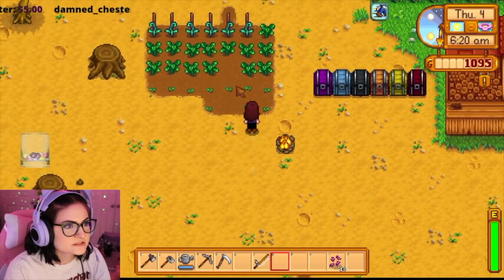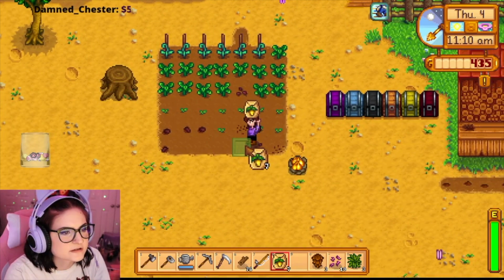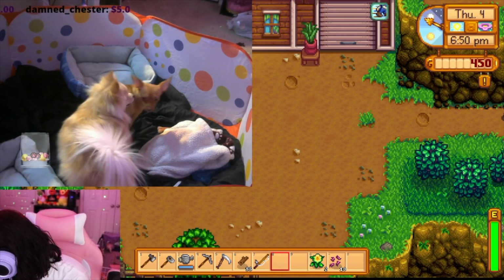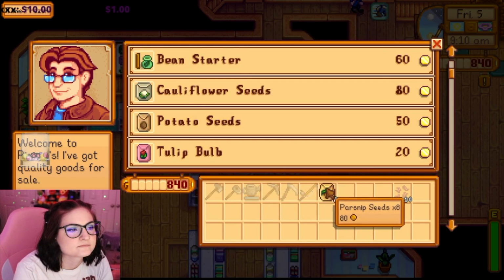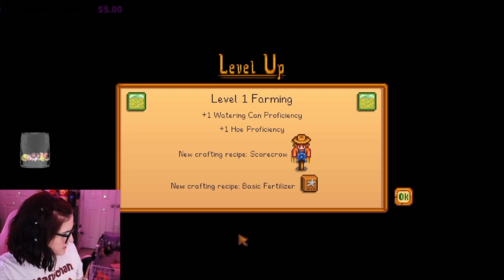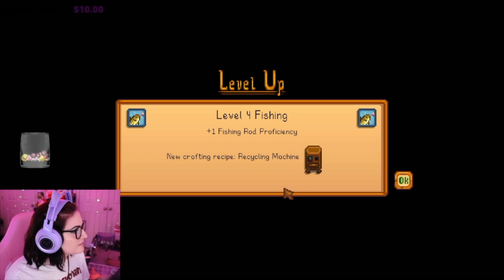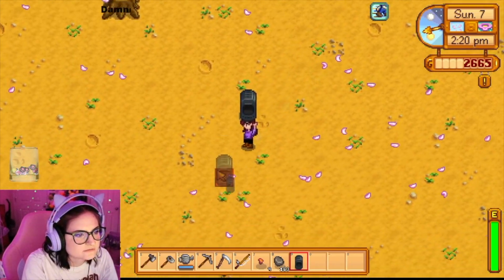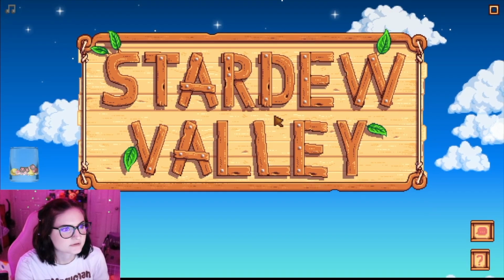decorating my house + building a coop!🐓 | stardew valley #2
★Follow me★

❤︎ETSY SHOP❤︎